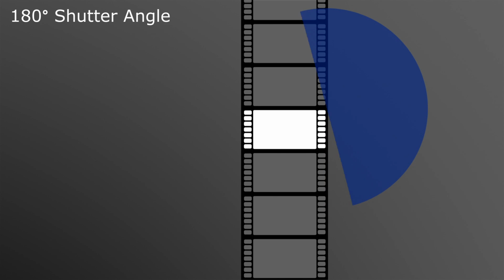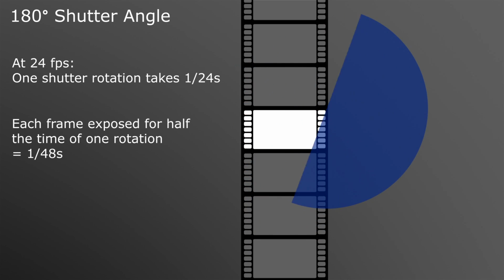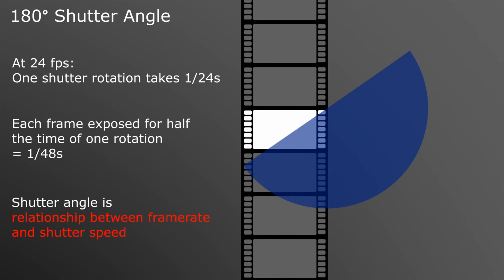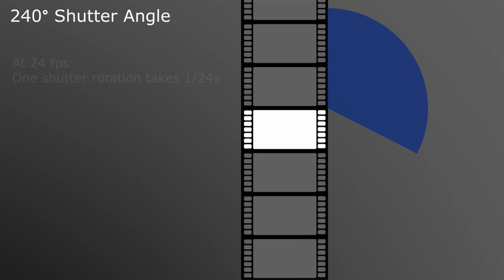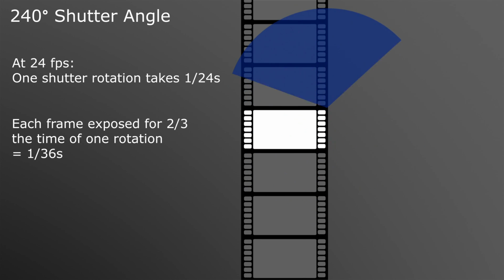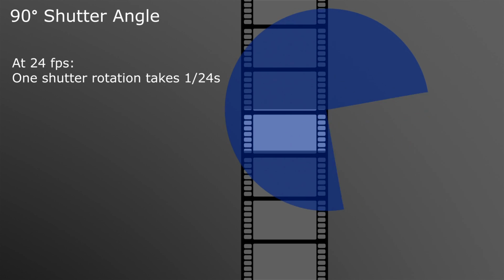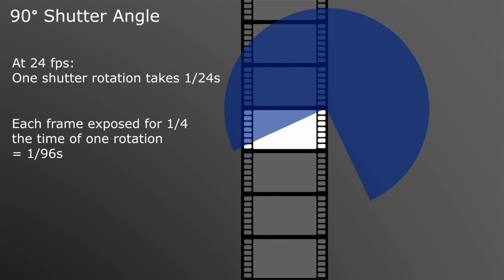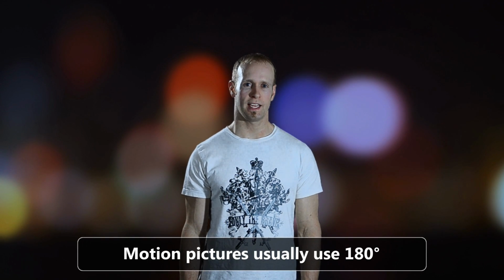Shutter Angle - How to make your DSLR video look like film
An instructional video on how to utilise the concept of shutter angle to make your DSLR video look like film!

The tutorial covers the effect of shutter speed, how it impacts the look and feel of your footage and what exactly the term 'shutter angle' means. It then shows how you can use different shutter angles to give your DSLR video a specific, film like feel.